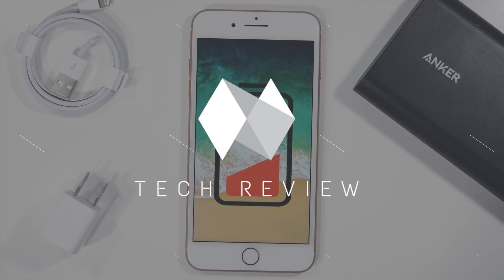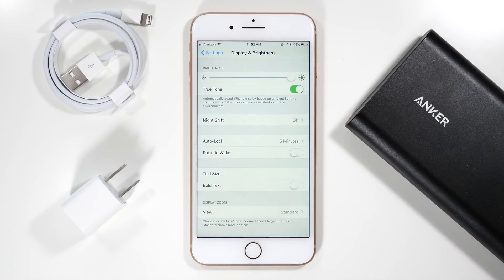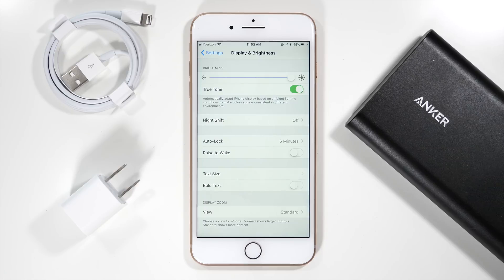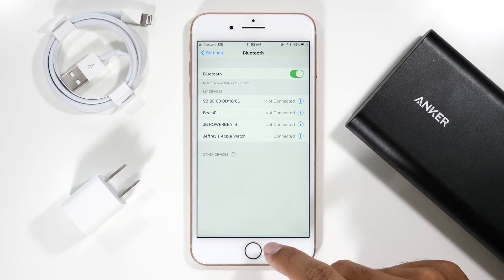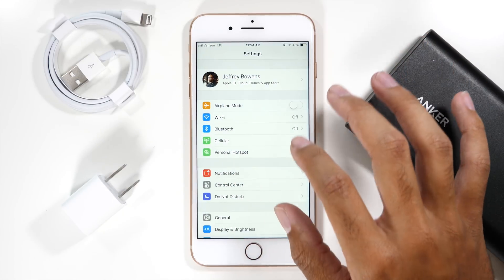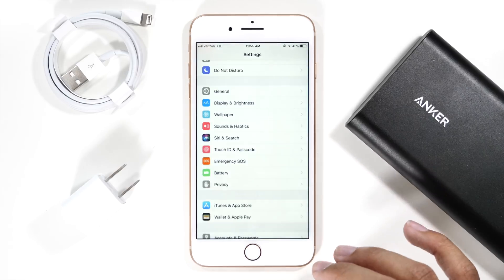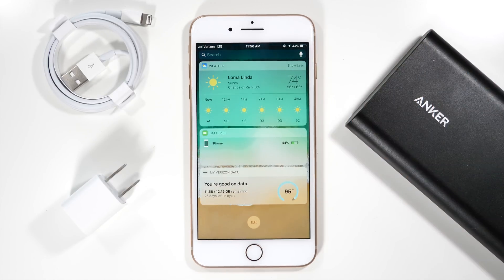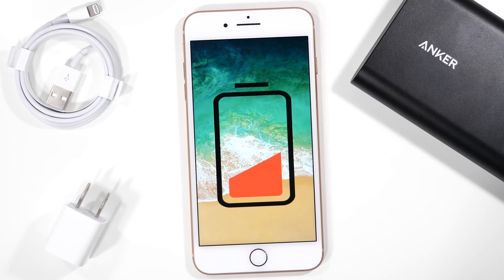iOS 11 Battery Life Saving Tips & Tricks!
iOS 11 comes with a ton of new features and a brand new UI that has been well received by a huge amount of iDevice users. The only problem is…. A lot of devices are experience battery life issues which means that all of these users cannot enjoy iOS 11 for very long. In this video I go over some of the settings that I change to conserve battery life and keep my phone above 20% throughout the entire day!

Camera Gear

Computer Stuff:

2017 iMac 27” 4.2GHz/Radeon 580
2016 MacBook Pro 15” w/ Touch Bar
2016 Mac Pro
WD 12TB My Book Pro
WD 12TB My Book Duo